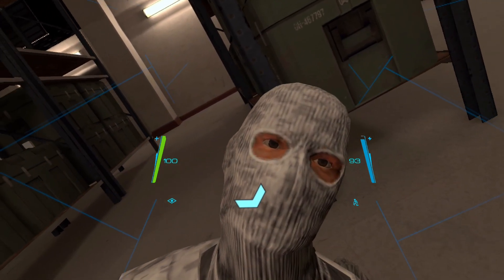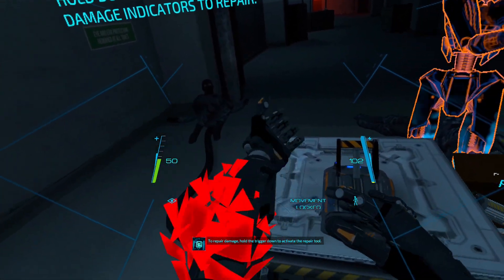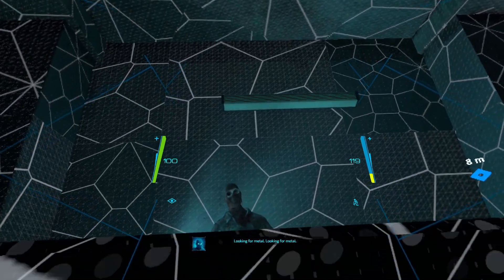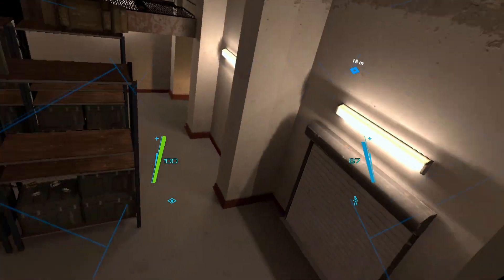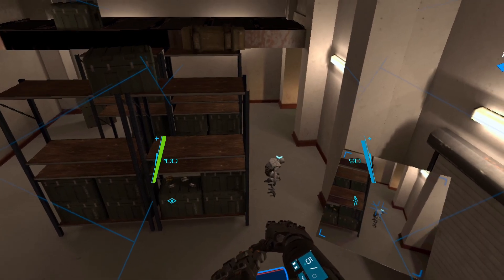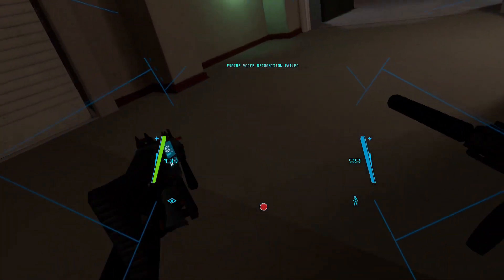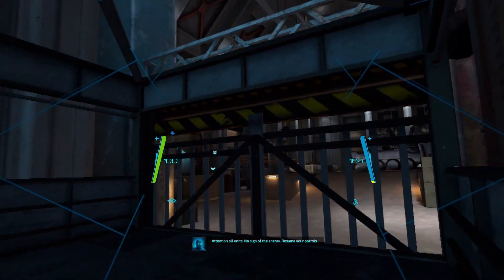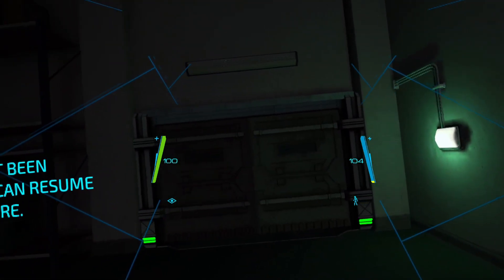Using Voice Commands in this NEW Quest 2 Stealth game - Espire 2 Gameplay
Espire 1 is a VR title that feels like the closest we will get to Metal Gear Solid in VR but now we have the upcoming sequel, Espire 2 for Quest 2 and Quest Pro!

Can we expect improvements over Espire 1? Let’s find out!